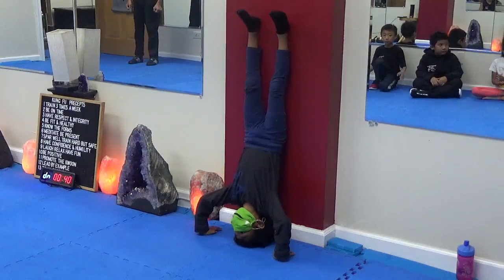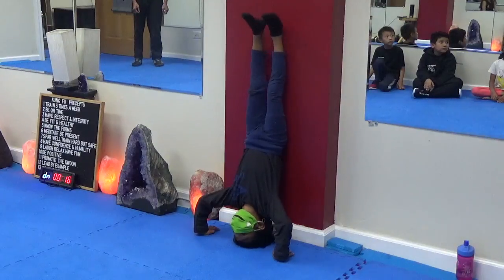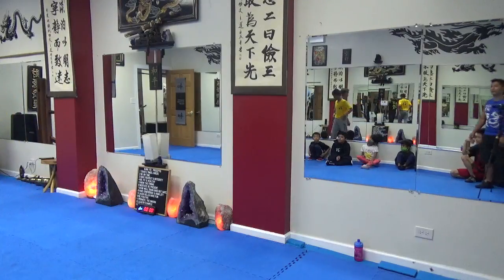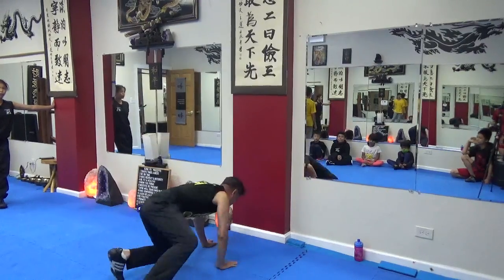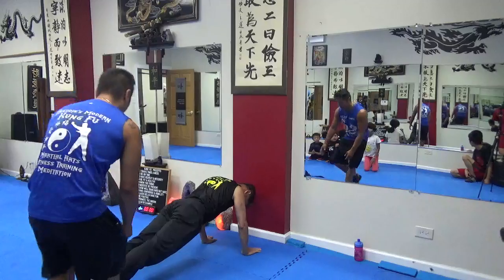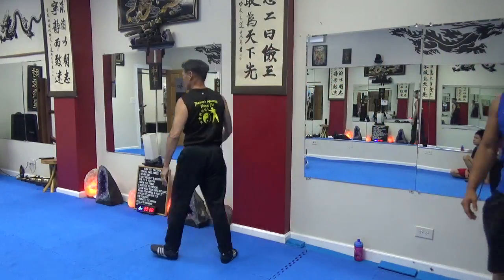Longest Handstand Hold at Freddie's Modern Kung Fu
Please support FMK by buying a product from our shop.

Recommended Products
Ultimate Martial Arts Re-breakable Board

Kung Fu Shoes

Split Stretcher

Nerf Rival Takedown

Power Twister

Kung Fu Pants

Martial Arts Mats

Under Armour Face Mask